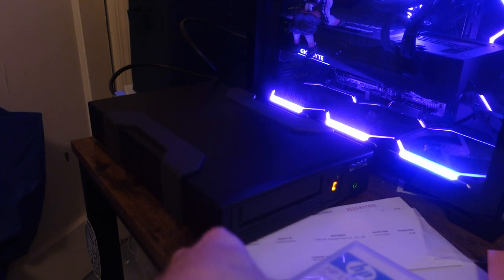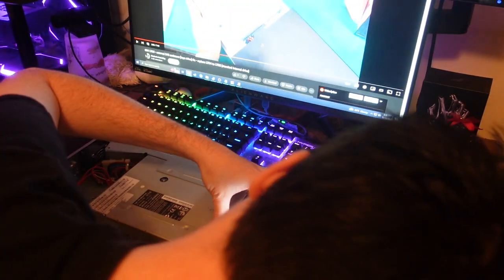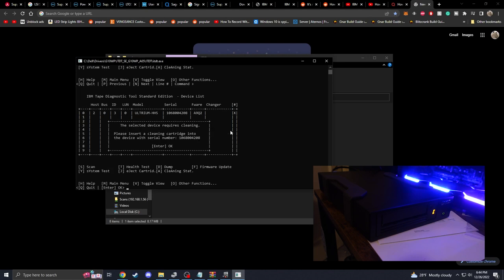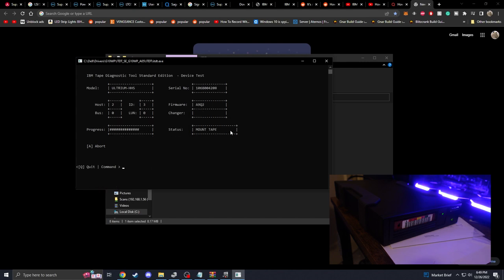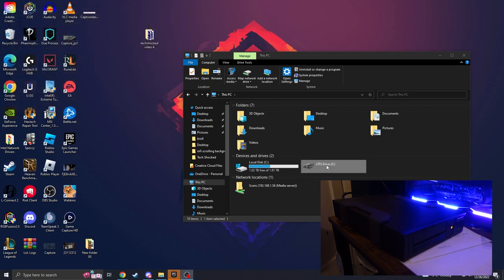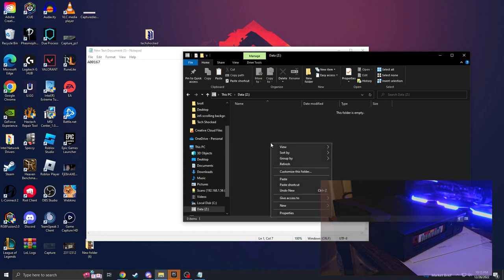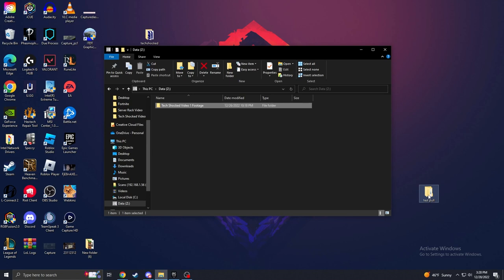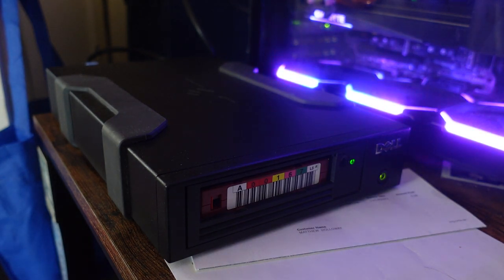Why I now backup to Tape for my Homelab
I bought an as-is used LTO 5 drive from someone who couldn’t test it, for the price it was on eBay I couldn’t pass it up and decided to challenge myself to see if I could at least get it working enough to try out the tape in my data backup structure. This is a more winging-it adventure into what it took to get it working and some of the challenges I faced trying to set this up in a homelab environment, as there’s not a lot of information online on integrating these into a personal homelab, I decided to post this to help point people in the right direction!

LTO Drives on Ebay 👀

LTO Tapes on Ebay 👀